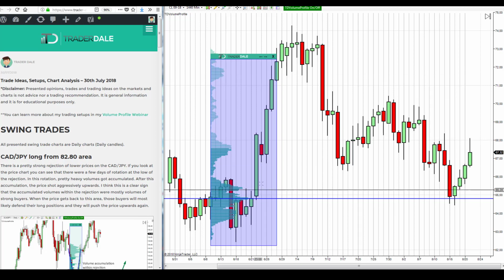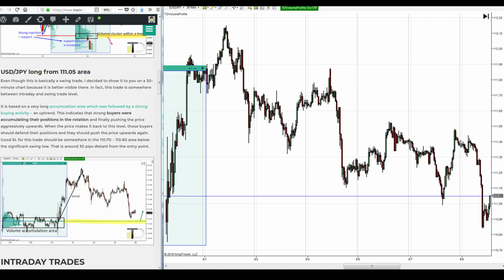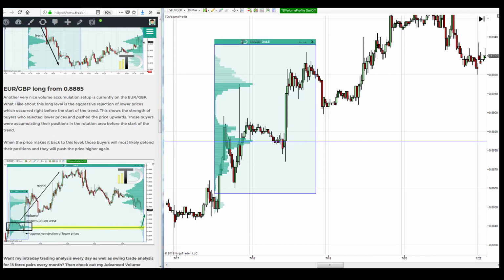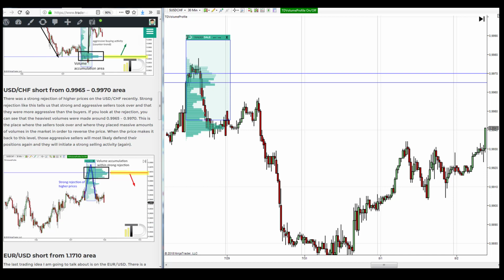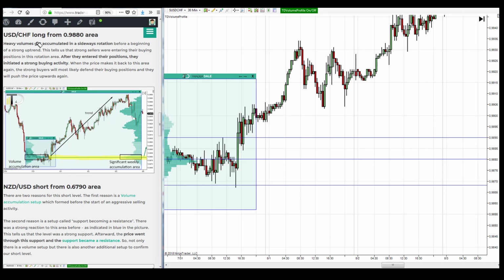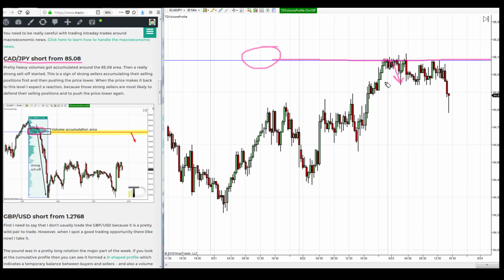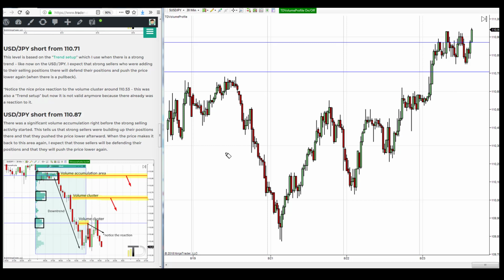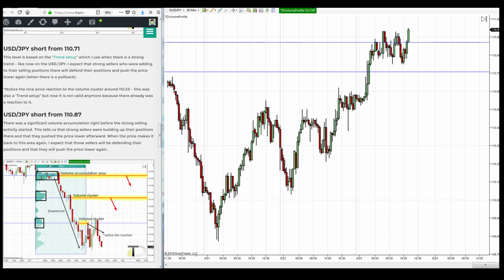Weekly Trade Ideas, Setups, Chart Analysis: RECAP